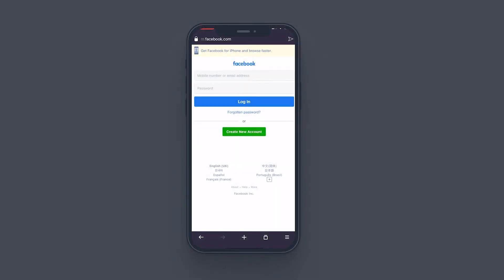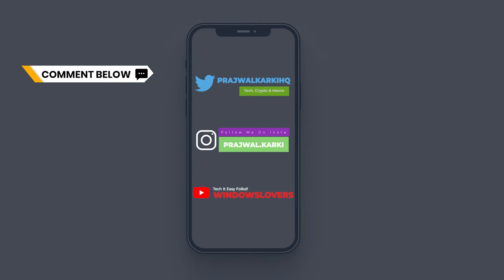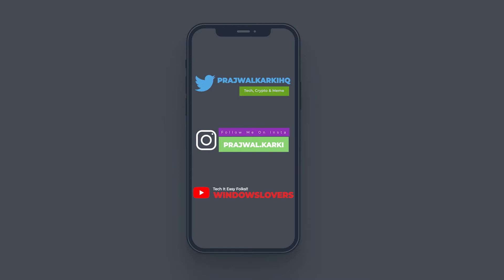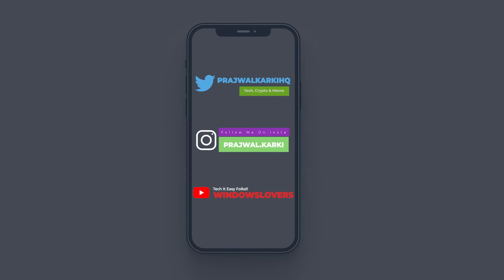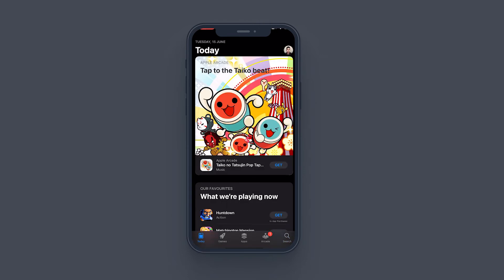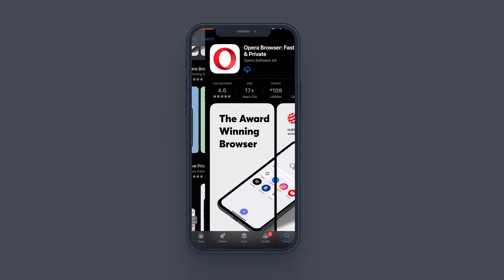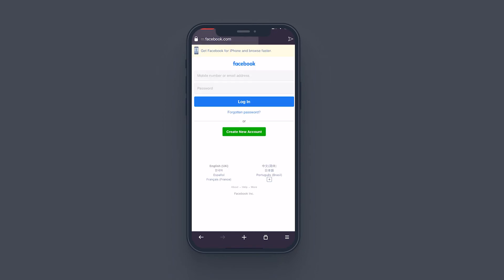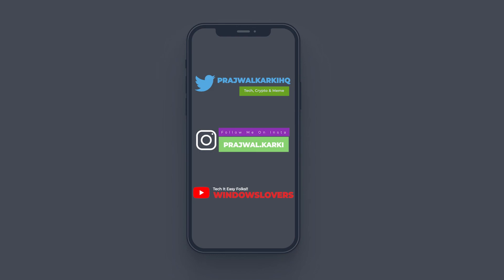How To Open Facebook Desktop Version On iPhone /iPAD 2021 [SOLVED]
UPDATED WORKING TRICK To Open Facebook Desktop On iPhone 2021.

📗Video Brief📗
If you are wondering how to open Facebook desktop on iPhone, or full version facebook desktop version website on your iPhone, this is the guide for you.

The best way to open Facebook full site is to use the Opera browser.
Its free to download and can be used for your iPad too
🔗Useful Links🔗